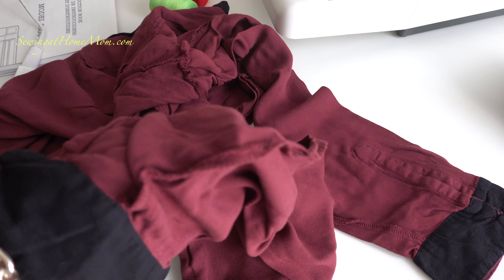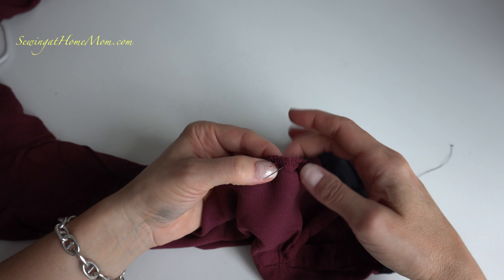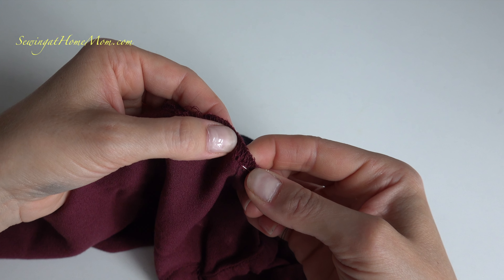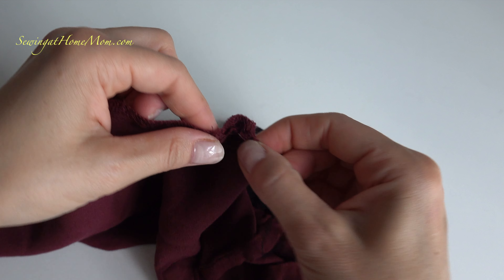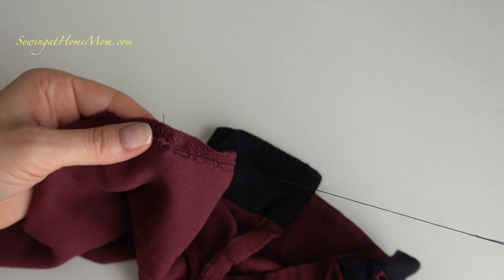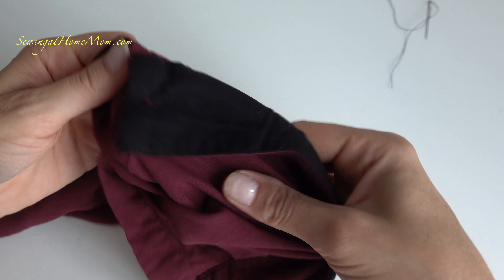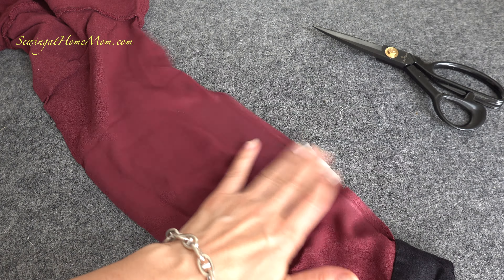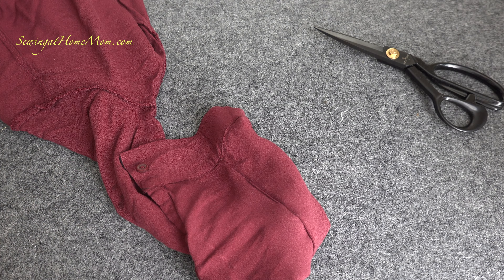How to Fix Hole in Clothes | SEWING HACKS | Sewing Holes in Clothes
Learn how to easy fix hole in clothes by sewing it shut and saving your favourite shirt.
Fast way to repair annoying holes located on the split and ripped seams and step by step amazing sewing tutorial.

**Here are Some of my Favourite Sewing Essentials From Amazon**
Hand Sewing Singer Needles
Seam ripper and Thread Nipper
Sewing Thread 24 Polyester Threads for Hand Stitching, Quilting & Sewing Machine
Tailors Fabric Marker
Iron-On Adhesive
Premium Portable Sewing Kit